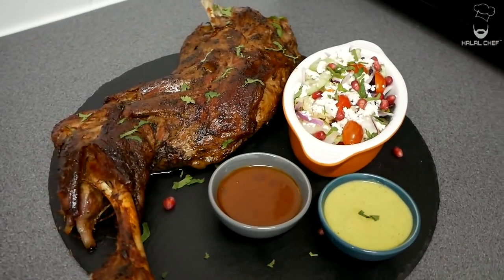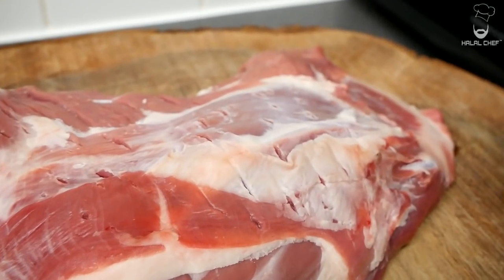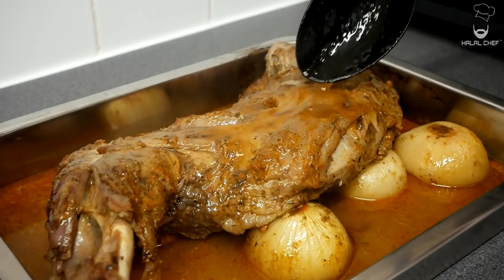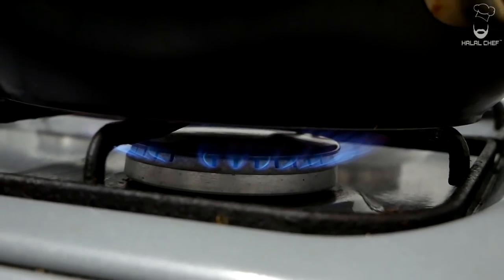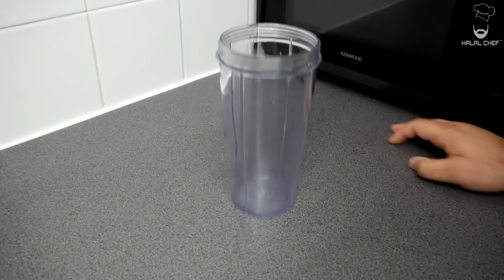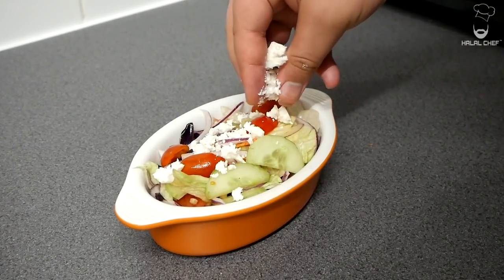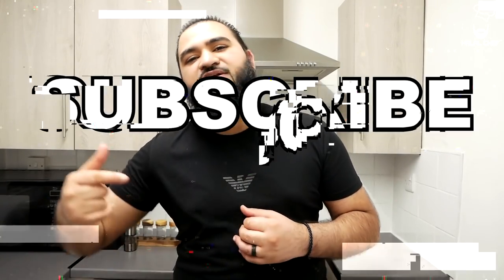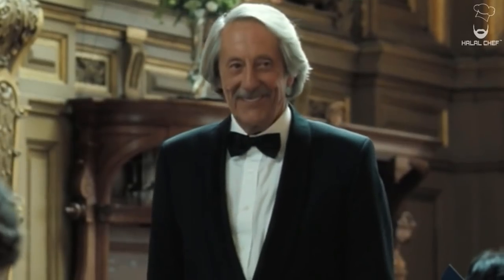Roasted Lamb with Lamb Sauce and Greek Salad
If you want the Perfect Roasted Lamb then this Roasted Lamb is the one that you need to try. Make the Best Roasted Lamb served with Lamb Sauce and Greek Salad.

The Most Tender and Juiciest Roast Lamb that you will ever try!

Blender 2
Chopping Board
Chef Knife
Chef Knife 2
Cast Iron Skillet
Frying Wok
Measuring Cups
Wok 2 (Large)

Recipe Exclusive to Channel Members only.

Timestamps

00:00 Intro
00:43 Lamb Marinade
01:19 Lamb Prep
02:10 Roasting Lamb
02:56 Lamb Sauce
03:57 Salad Prep
05:09 Salad Dressing
06:01 Plate Up
07:35 Tasting

roasted lamb
roast leg of lamb
slow cooked lamb
lamb recipe
lamb roast
leg of lamb
how to roast lamb
roast lamb
sunday roast
lamb recipes
cooking lamb
whole lamb
easy lamb recipe
lamb chops
rack of lamb
rack of lamb recipe
lamb chops recipe
whole roasted lamb
full lamb roast
lamb sauce
slow roasted lamb